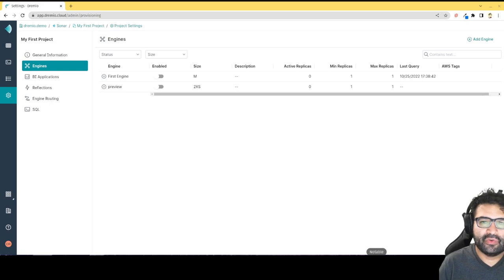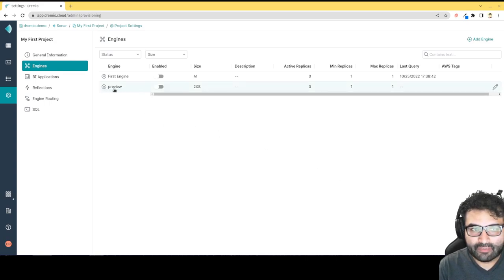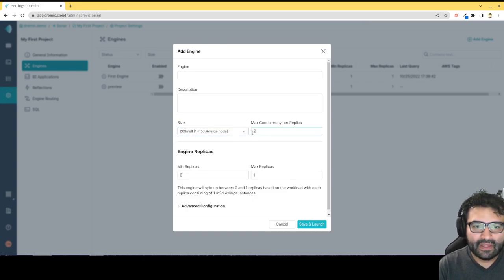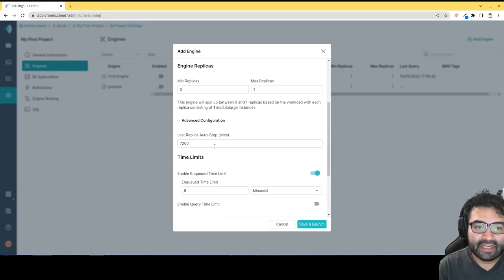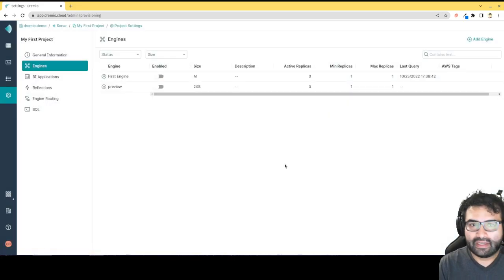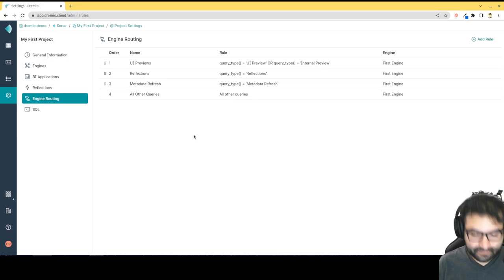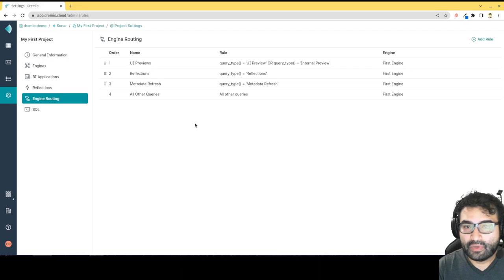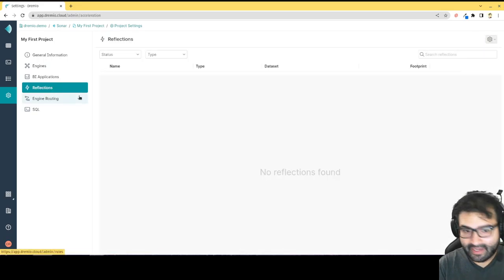Dremio Cloud Engine Overview | Learn Benefits of Dremio Cloud Engine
Are you looking for an overview of the settings you can modify when creating engines on Dremio Cloud? Dremio Cloud is a powerful data lakehouse and data warehouse engine that enables businesses to scale up to their queries’ needs while keeping costs minimal. In this video, we will provide an overview of how to make the most out of Dremio Cloud and its data lake engine.

Dremio Cloud is a cloud-native platform that provides organizations with a single source of truth for their analytics and data science projects. It helps companies consolidate all their data sources into a unified, secure, and agile environment. Companies are able to easily access and analyze all their data in one place, resulting in actionable insights.

The first step in using Dremio Cloud is creating an engine. When creating an engine on Dremio Cloud, there are several settings you can modify to ensure optimal performance for your queries. The first setting to consider is the instance type. Depending on your workload requirements, you can select from multiple instance types such as Standard or High Memory instances which will allow you to scale up or down depending on your needs.

You can also select from multiple cloud providers such as Amazon Web Services (AWS), Google Cloud Platform (GCP), or Microsoft Azure. This allows companies to choose the best cloud provider that meets their specific needs and budget requirements. Additionally, when configuring your engine, you can specify the number of nodes (or virtual machines) as well as the size of each node which will determine how many cores are available for processing queries efficiently.

In addition to these settings, there are several other options available when configuring an engine on Dremio Cloud such as storage type (SSD vs HDD) which can help optimize query performance based on your workload requirements; memory size per node; number of threads; and much more. With these options you can tailor your engine setup based on cost savings or performance optimization goals - giving businesses more control over their analytics capabilities with Dremio Cloud's data lakehouse and data warehouse engine capabilities.

By understanding how to configure engines on Dremio Cloud, companies can leverage its power and flexibility to maximize performance while keeping costs minimal - enabling them to quickly get insights from their data sources in one unified platform without having to worry about scalability issues or expensive hardware investments. Watch this video for an overview of the settings you need to configure when creating engines on Dremio Cloud's powerful Data Lakehouse and Data Warehouse Engine!